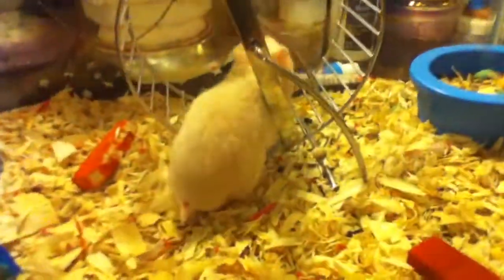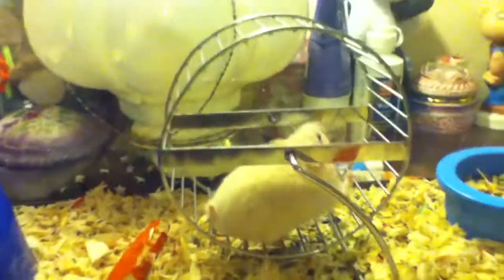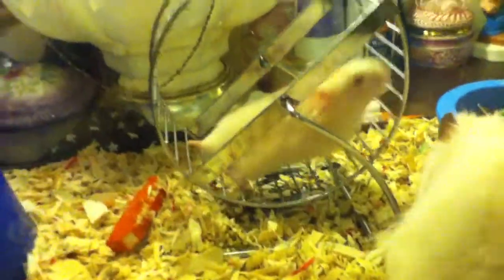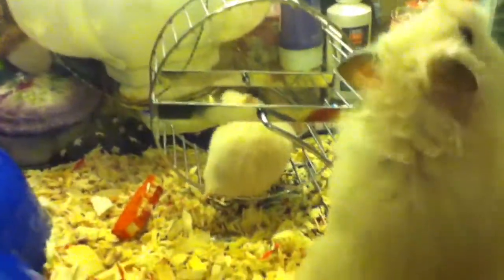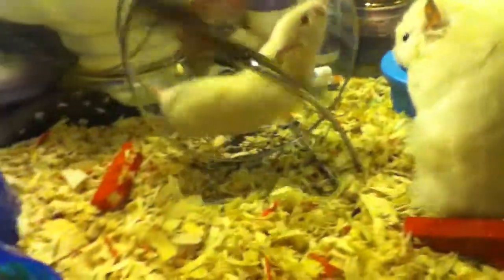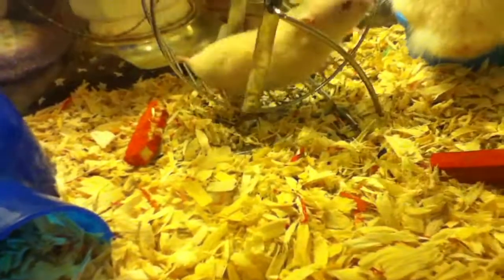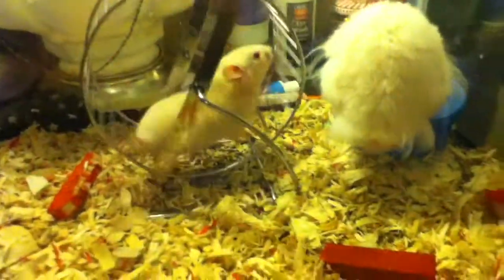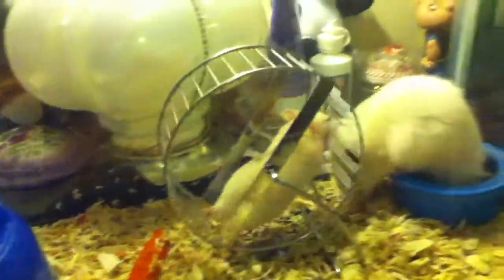A cross between a long hair and a short hair hamster